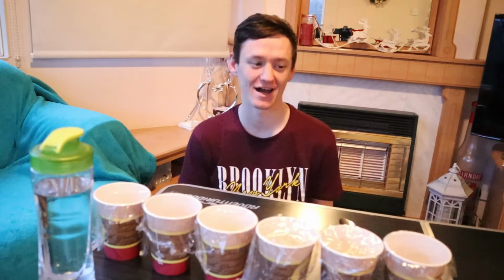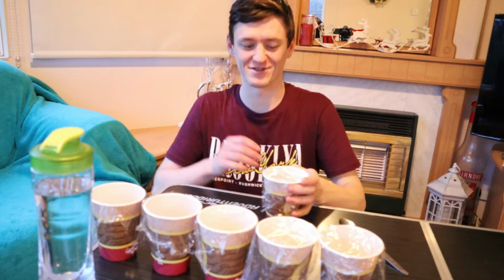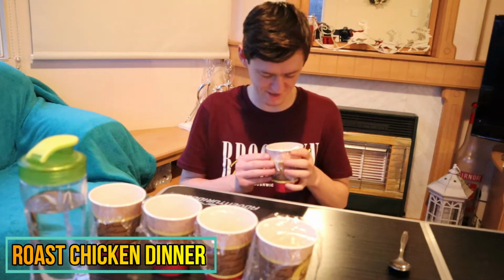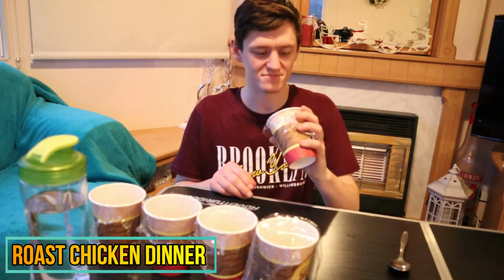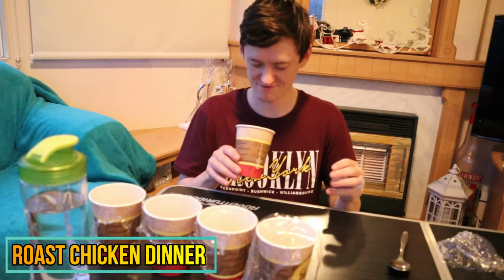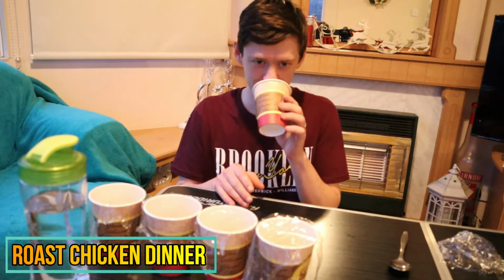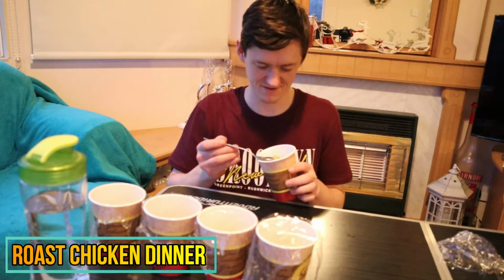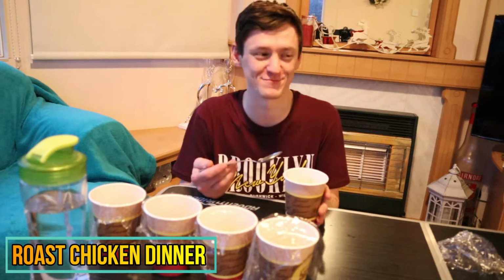Guess the flavour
me trying to guess the different flavours in baby food.

If i have any picture, videos or content of any kind that is yours and you would like me to remove it please email me at and i will be happy to do as you request before the need for any legal action is required.